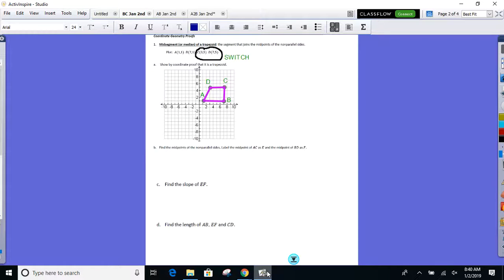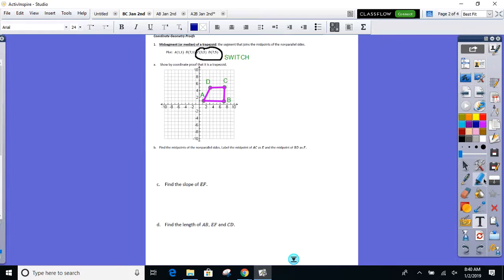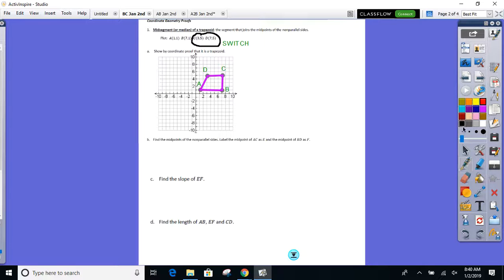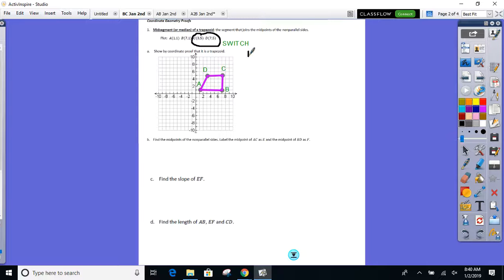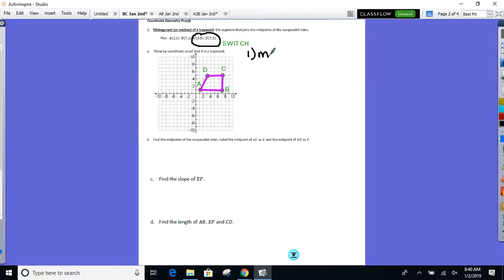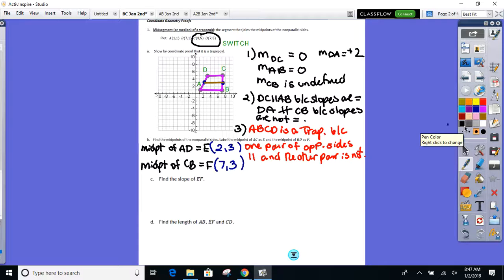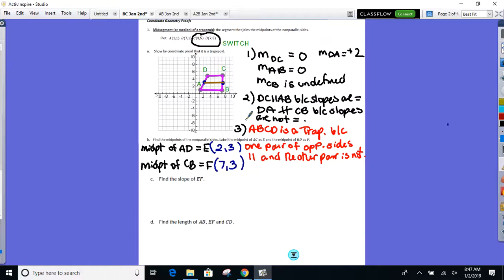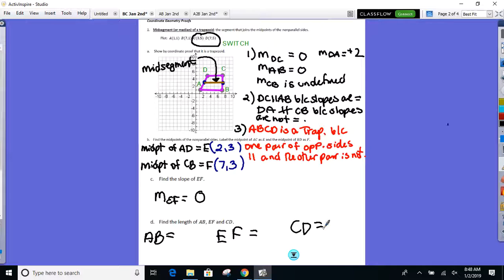Geometry AB & BC Jan 2nd - Unit 6 - More Coordinate Proofs